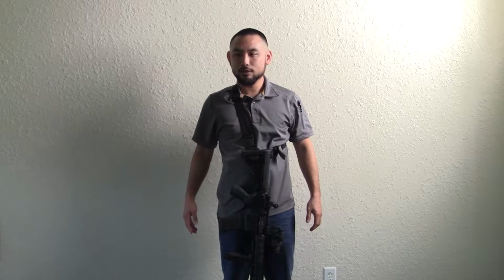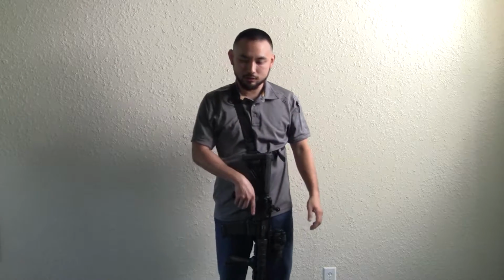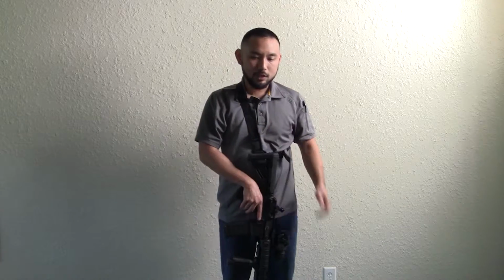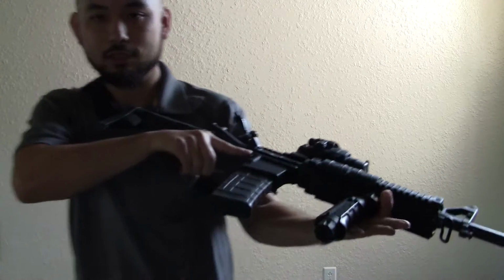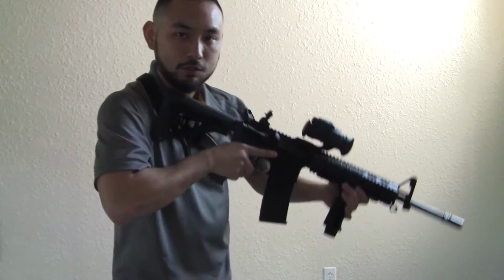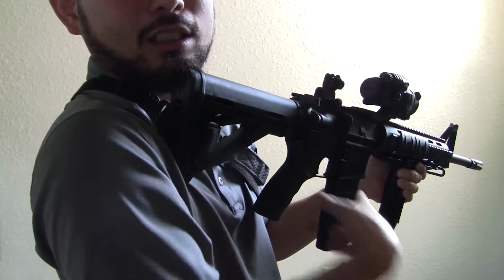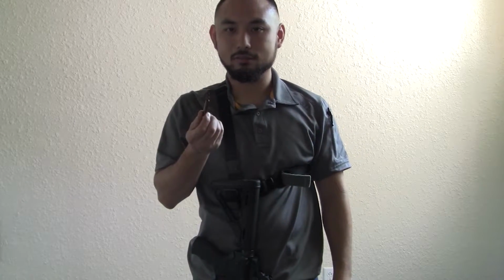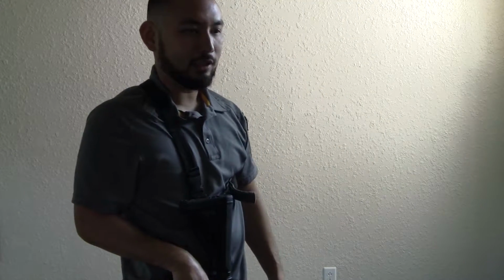Rifle Basics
***If you live in South Florida and would be interested in some shooting lessons or even a full intro to pistol shooting course (classroom and range time) please go to my channel and in the "About" section, use my email address there to contact me for more details.